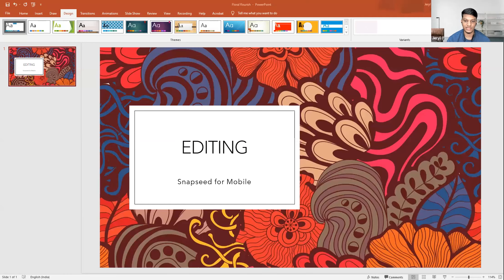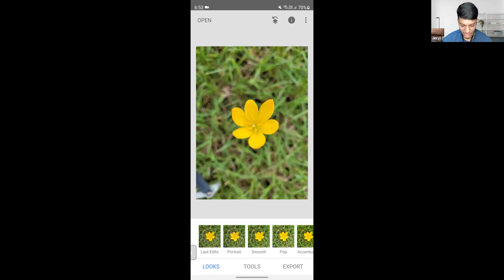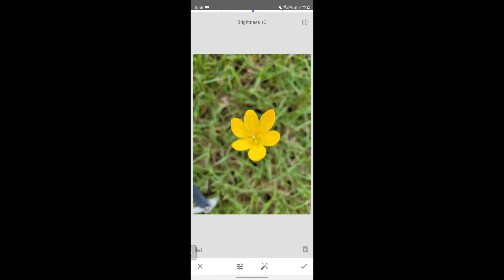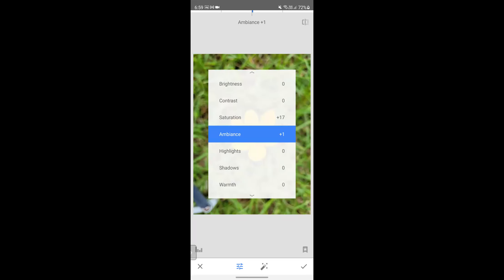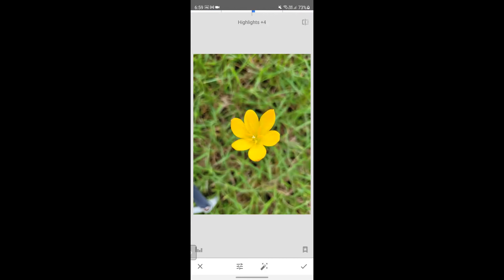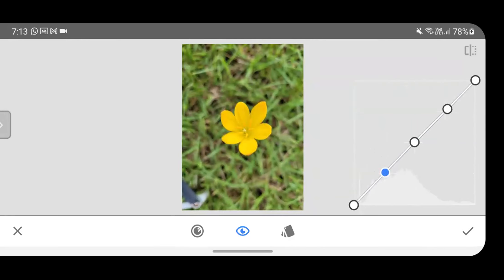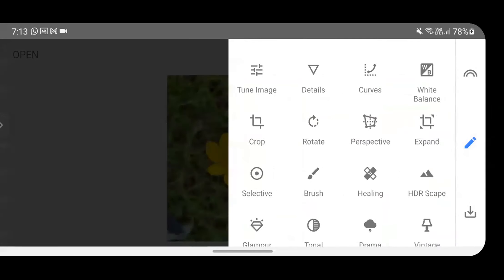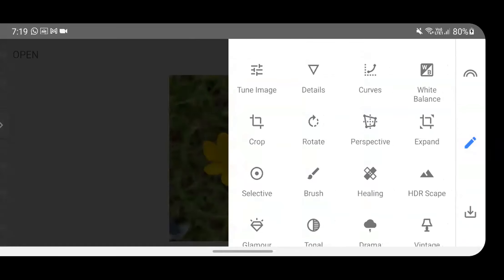Digital Photography Class 6